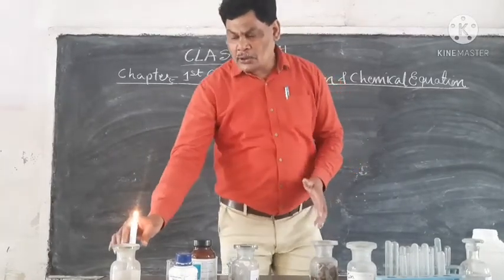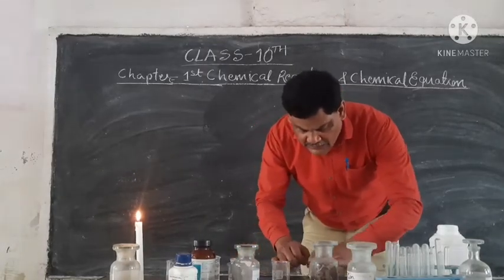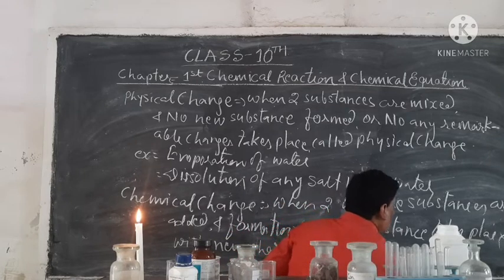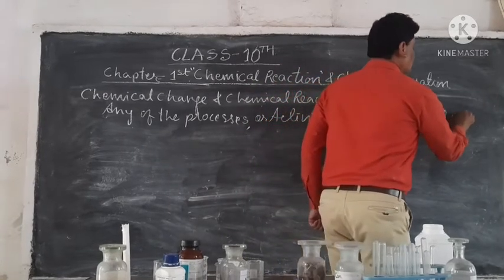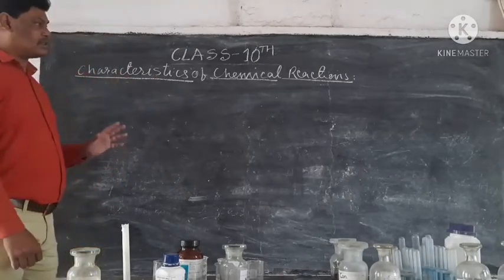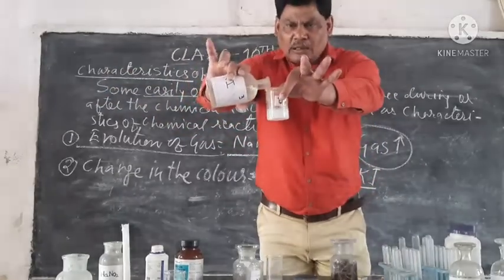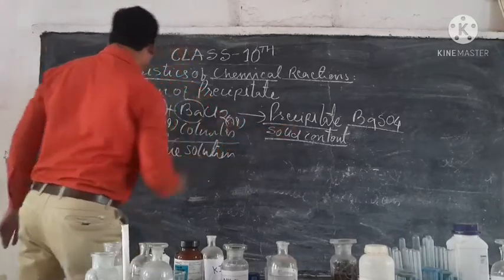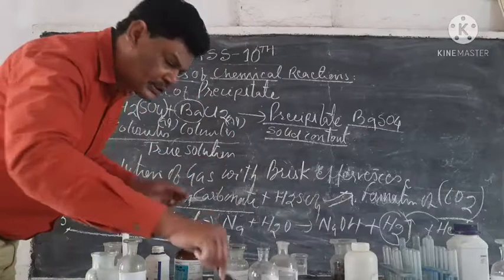10th Chemistry, Chemical reaction and it's Characteristics